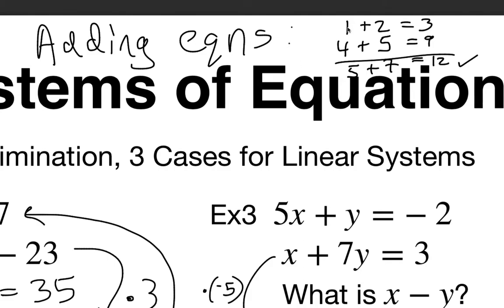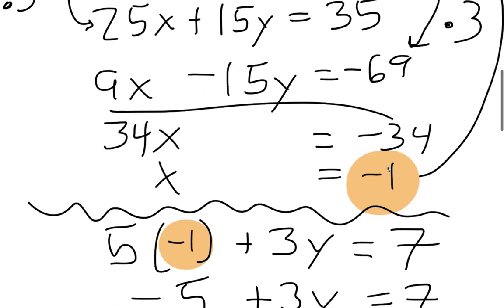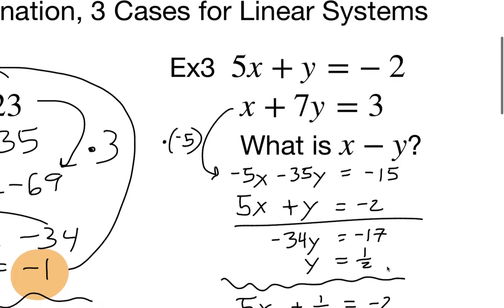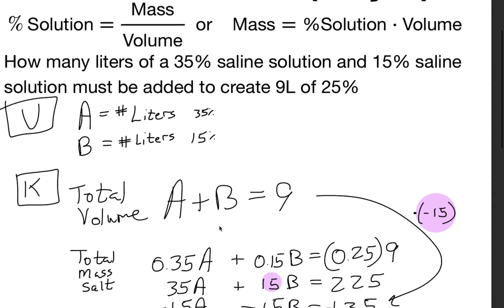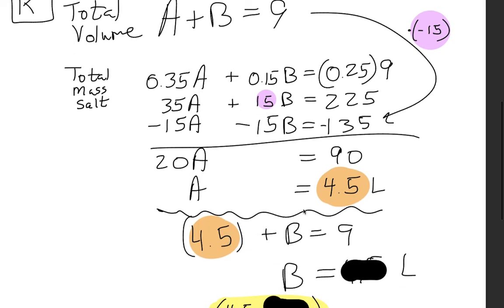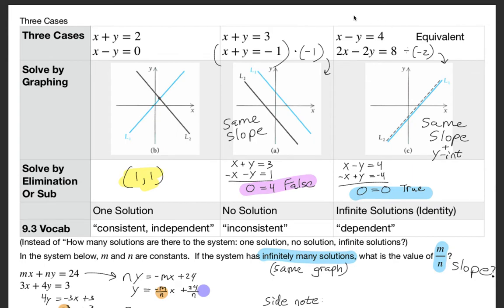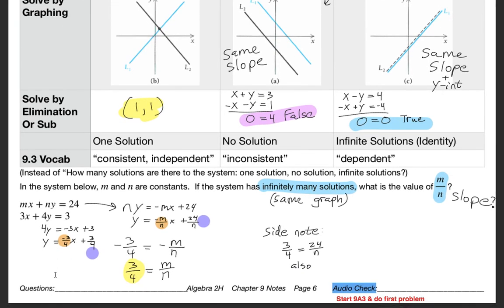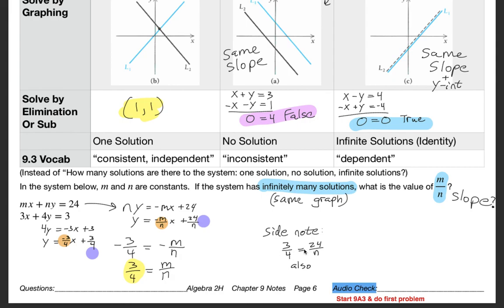9-13 Systems of Equations in Two Variables (Day 3)